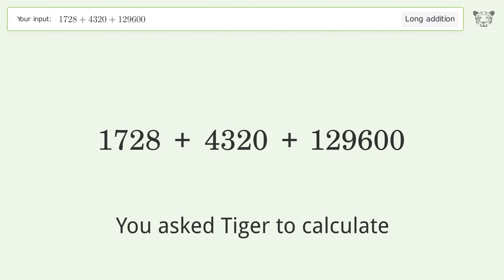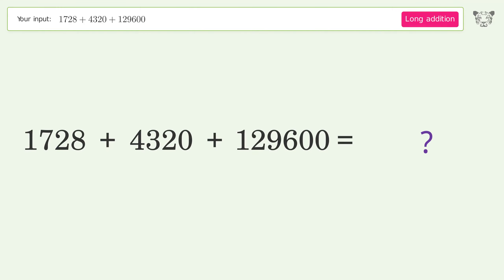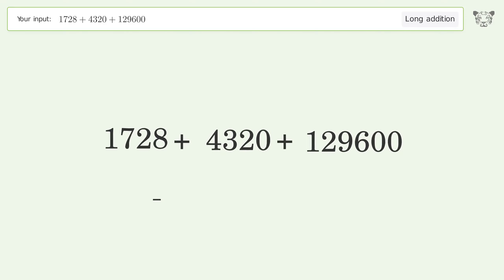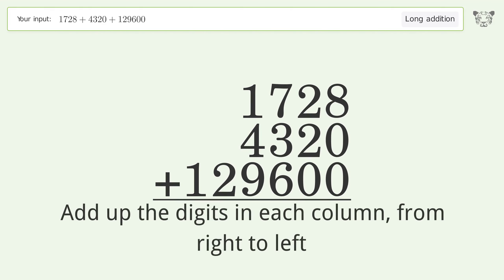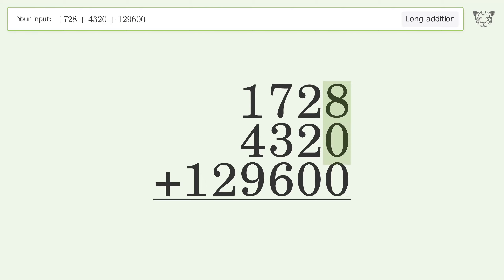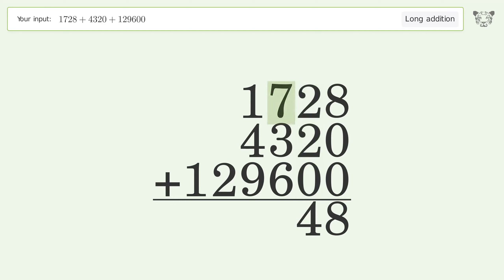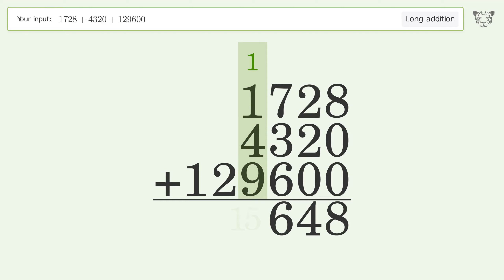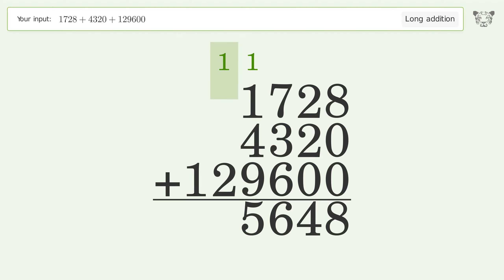Long Addition Problem 1728+4320+129600: Step-by-Step Video Solution | Tiger Algebra